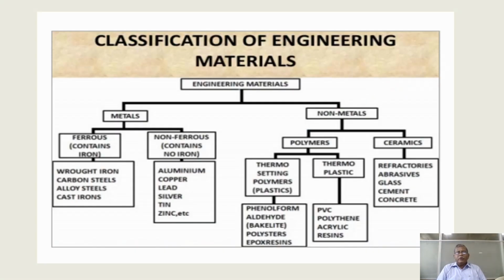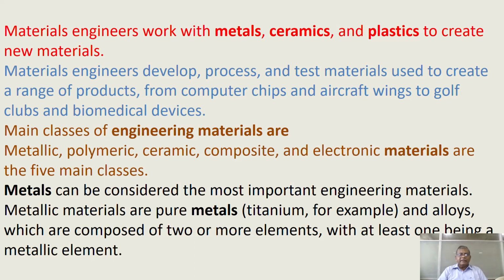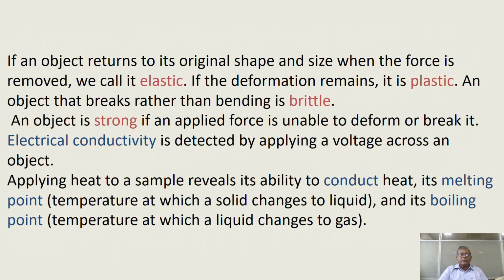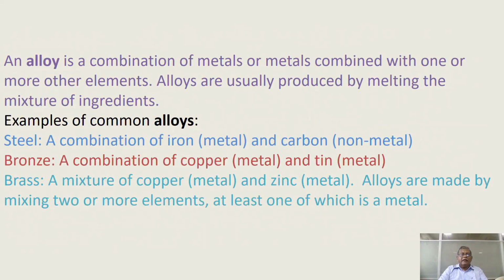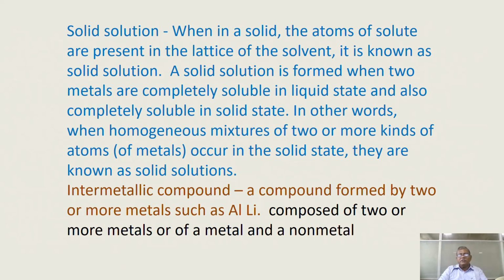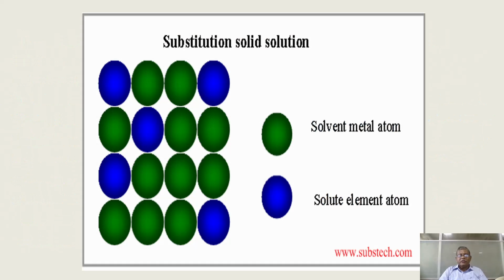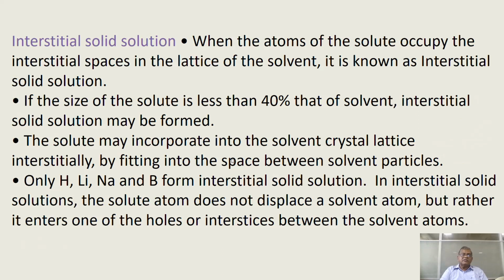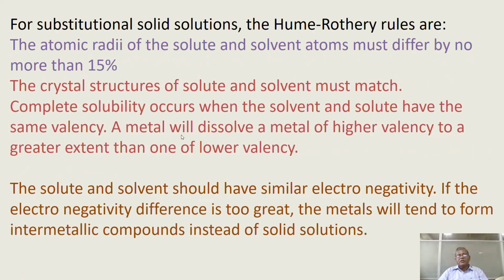Engineering Materials and Metallurgy (Solid Solutions)